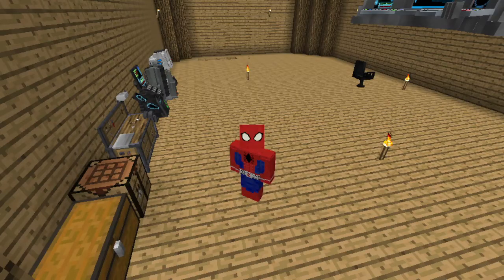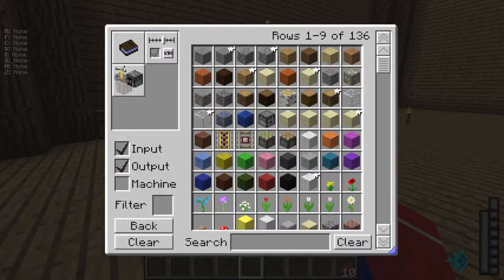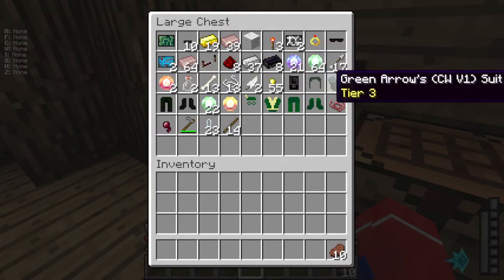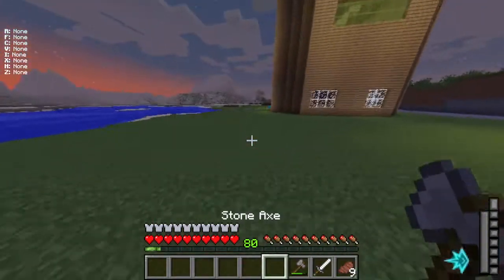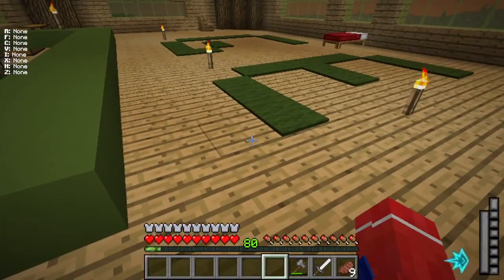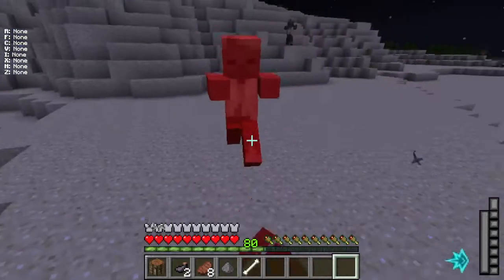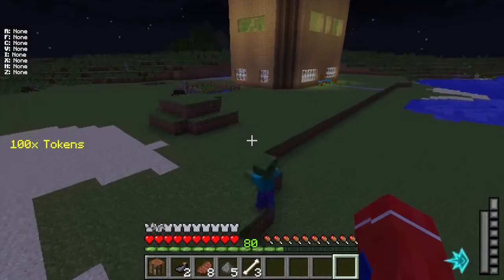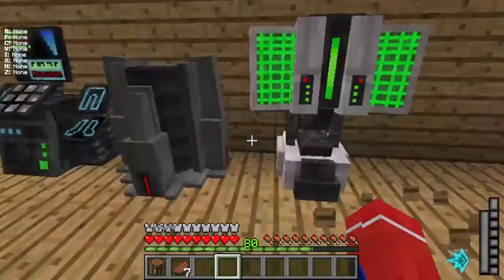Minecraft: Legends Mod Ep. 10 - Spider-Man vs All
The Portal open to the nether? EVIL PIGMEN EVERYWHERE